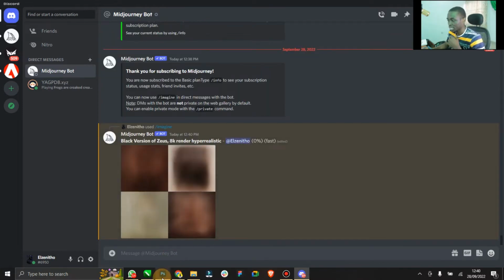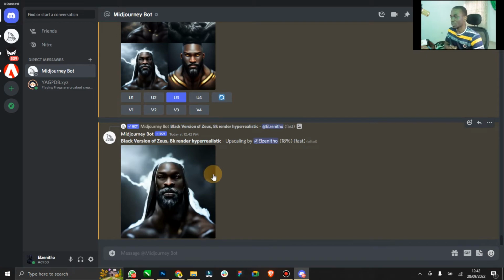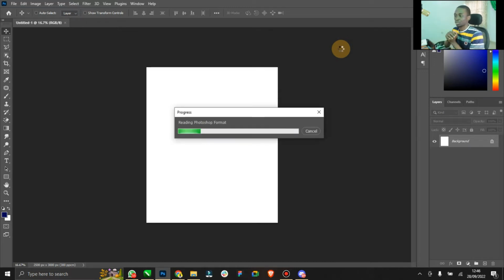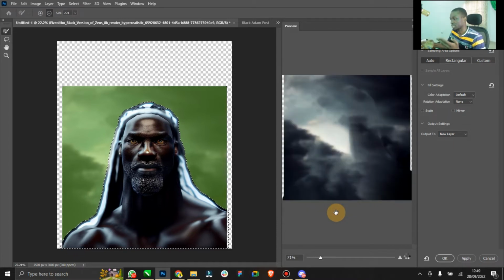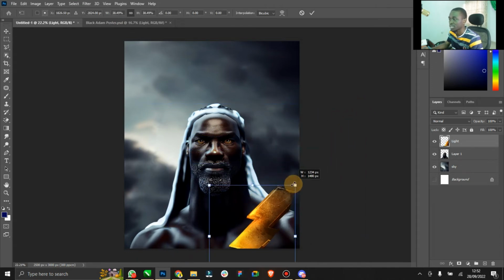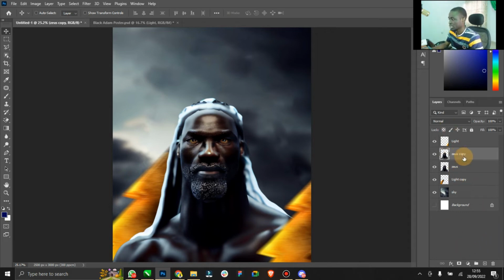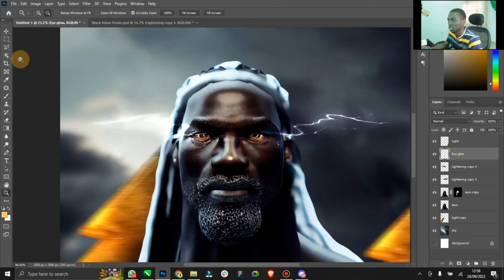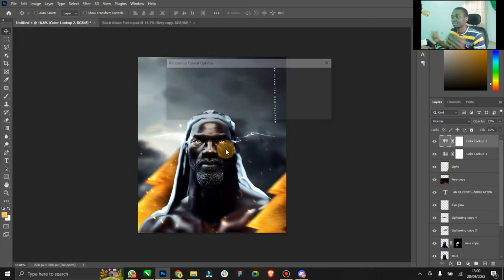Create A Cinematic Photo ManipulationUsing Midjourney Ai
In the episode, I will show you how to create an African version of Zeus using Midjourney Ai and Adobe Photoshop